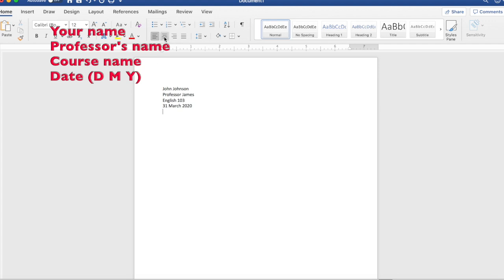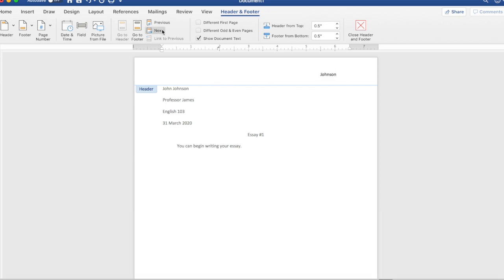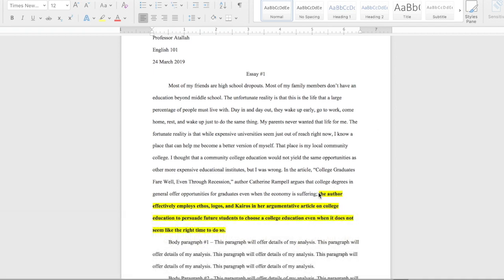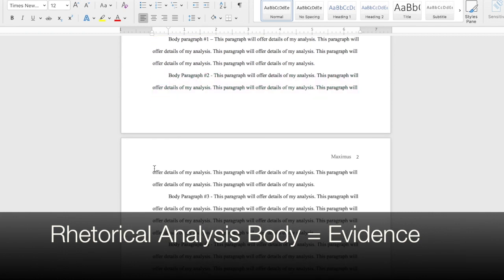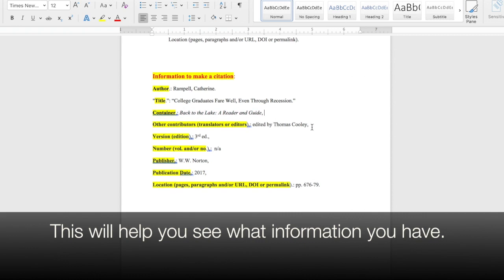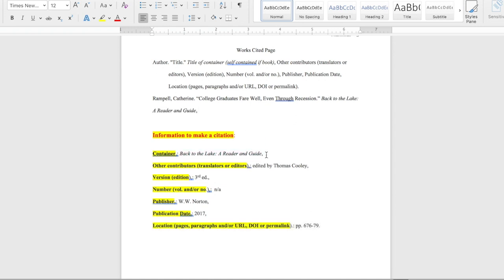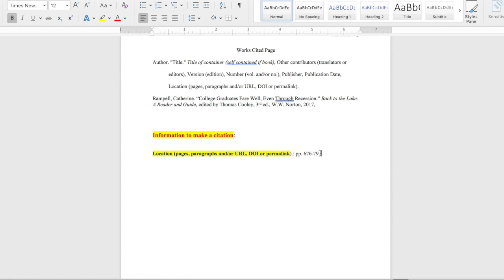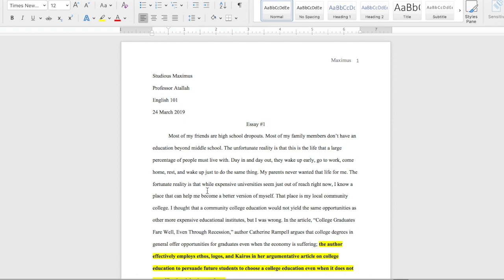How To: Documenting in MLA 8th Ed. - A Step-by-Step Guide (All Classes)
How To: Documenting in MLA 8th Ed. - A Step-by-Step Guide (All Classes). This video works best for rhetorical analysis (because of the details in the essay) or argumentative type essays using various sources as support. The MLA of the document can be applied to any type of MLA essay.